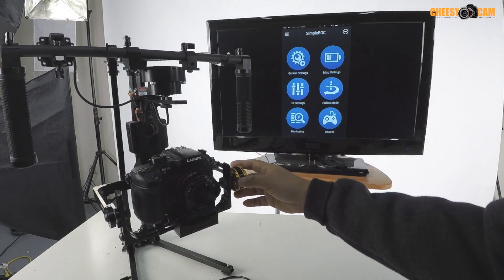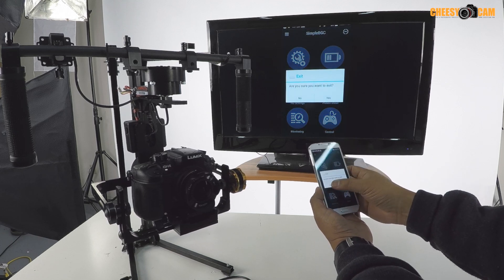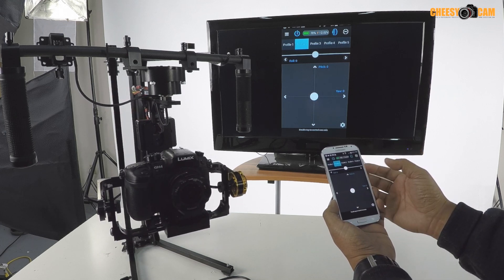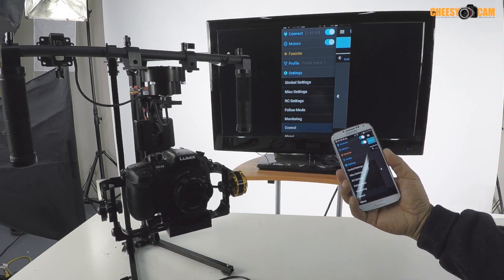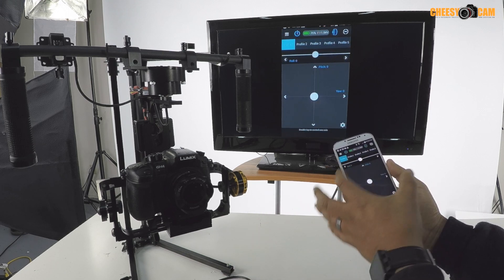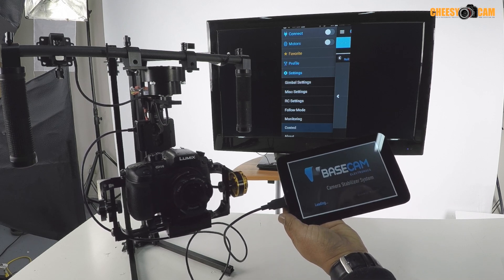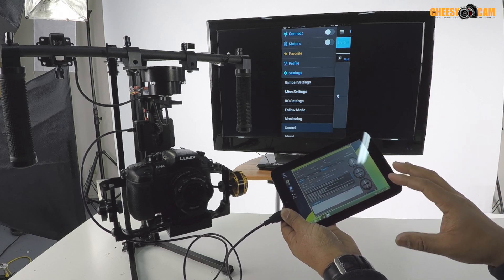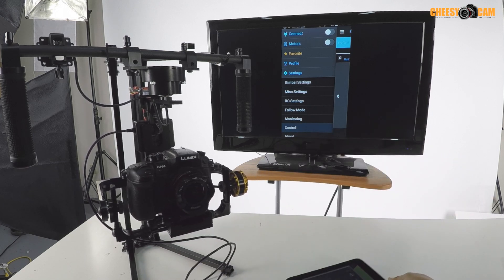Bluetooth Module Android Software vs Windows Tablet Full SBGC Software